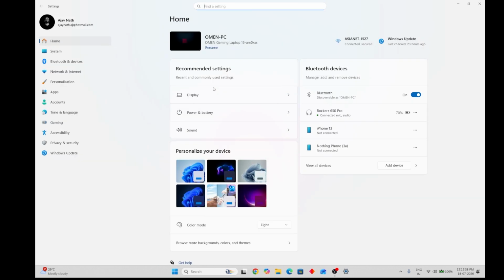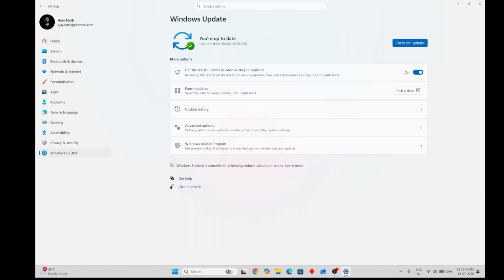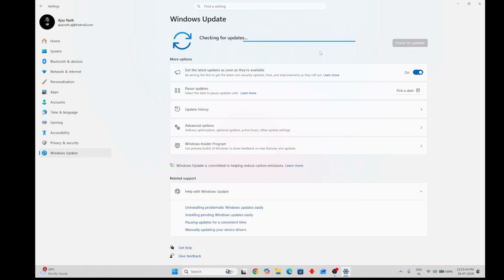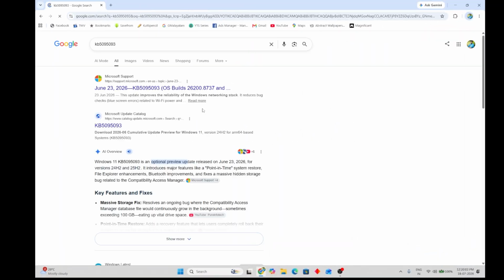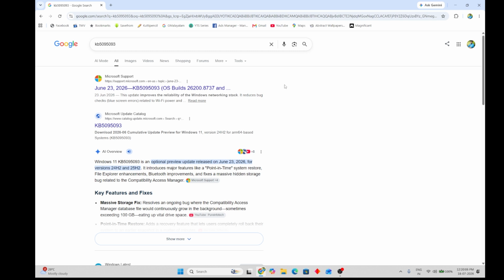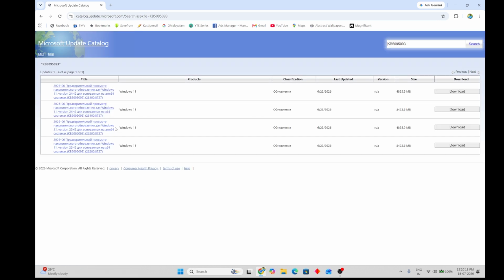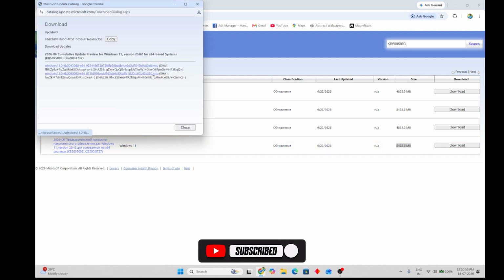How to Install the NEW Windows 11 KB5095093 Update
Discover the latest updates and improvements in Windows 11 with the newly released KB5095093 update. This video takes an in-depth look at what's new, covering enhancements, bug fixes, and security patches. Whether you're a casual user or an IT professional, stay ahead of the curve and learn how to make the most out of the latest Windows 11 update. Get detailed information on how to download and install the update, as well as tips on troubleshooting common issues. Stay up-to-date with the latest Windows 11 news and updates, and find out how KB5095093 can improve your overall computing experience.

Learn how to install Windows 11 update KB595093 correctly. Follow this guide to get the latest features and system improvements today.

This tutorial is for users looking to update their OS efficiently. Whether you need to fix existing system issues or want the latest UI enhancements, this video walks you through the exact steps required to get your PC up to date. We cover the entire process from start to finish.

- Why Everyone Is Talking About Windows 11 KB5095093
- KB5095093 Update: Is It Worth Installing?
- Windows 11 KB5095093: The Truth About This Update
- Get the Most Out of Windows 11 with KB5095093